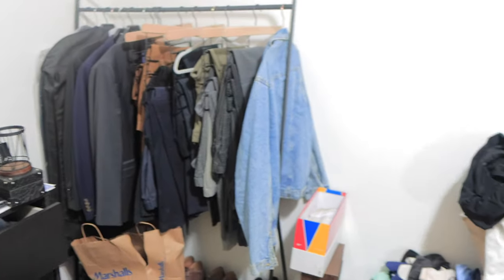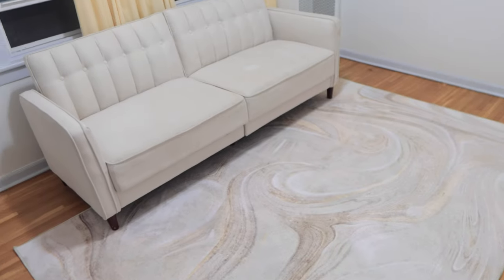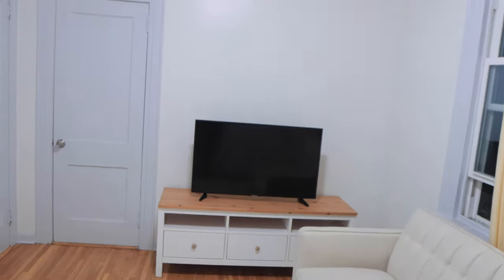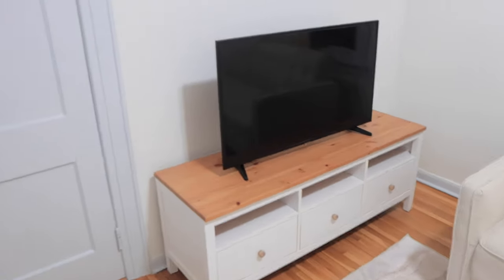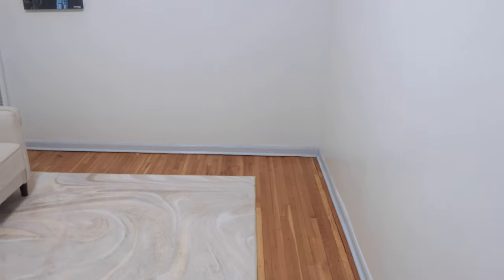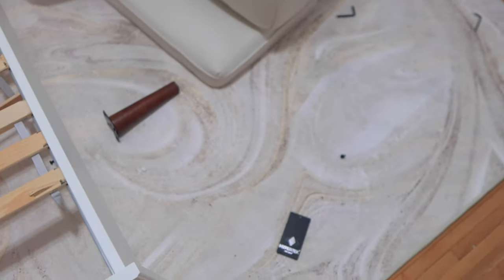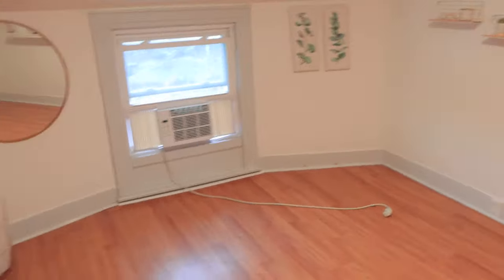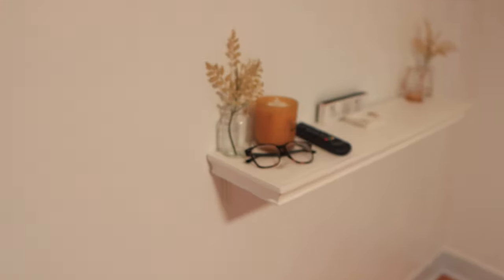vlogmas day 20 | the ultimate bedroom transformation + bedroom tour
welcome back to another vlogggg xoxo

products mentioned in todays video:
Blue Light Glasses I'm wearing

My Filming Equipment:

Canon 50 mm 1.2 lens
NEW Vlogging Camera Canon M6 Mark II
Rode VideoMic Pro Camera-Mount Shotgun Microphone
Diva Ring Light SUPER NOVA
Prismatic LED Luna Beauty Dish Light

xoxo Chelli 💋